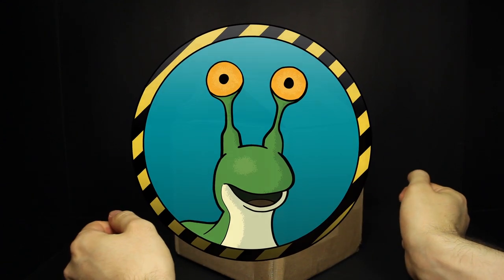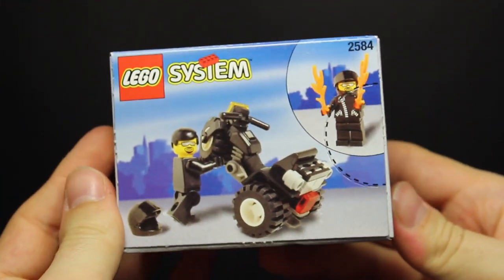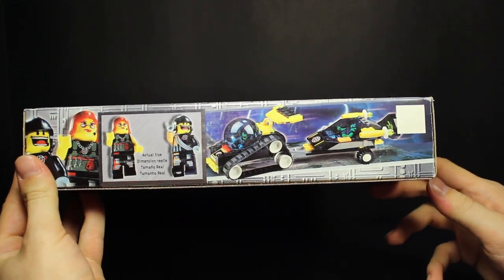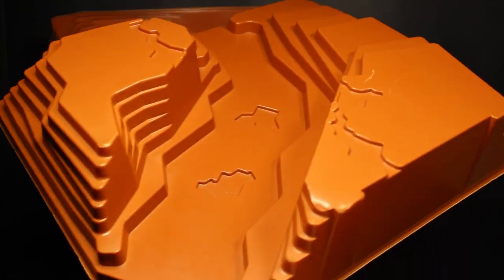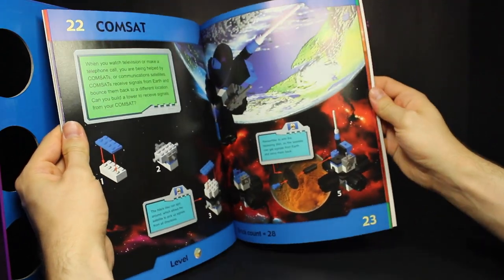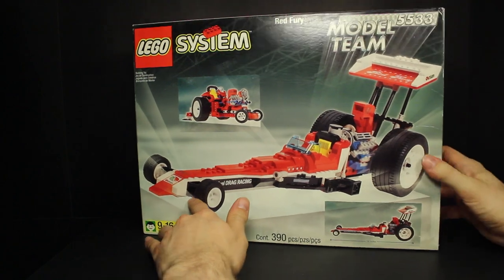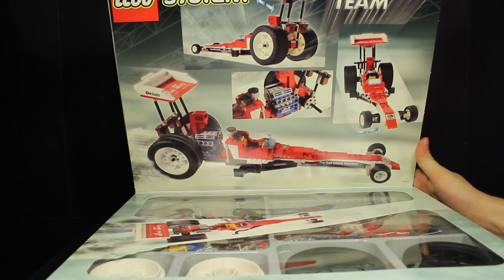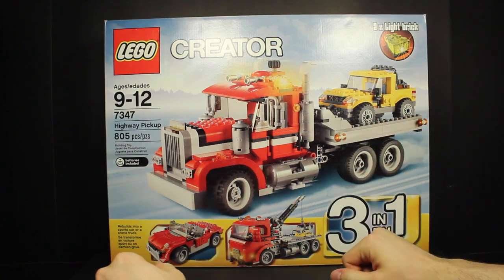Slugger Got Some SEALED Vintage LEGO Sets!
Today we're doing something a little bit different; this is an off-the-cuff video about some of the new sealed sets that have arrived in my mailbox today! You can definitely expect to see these sets appear in future episodes.

Looking for the tunes used in this video?

CHAPTERS
0:00 Intro
0:52 Dinosaurs
1:34 Biker Bob
2:03 Xalax Racers
2:58 Alpha Team
3:35 Xtreme Team
5:06 Robobots
5:43 Mars Mission
7:53 Model Team
9:35 Highway Pickup
11:50 Outro